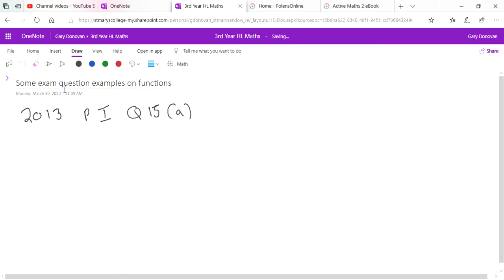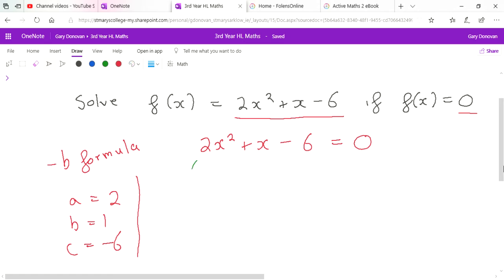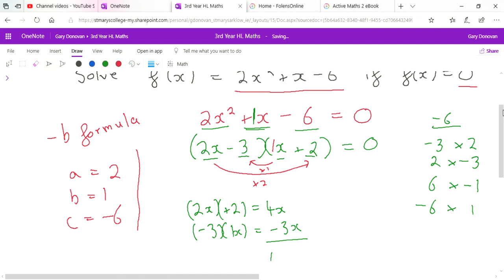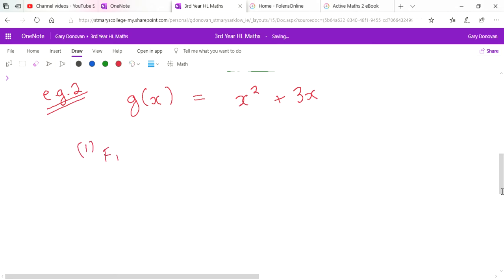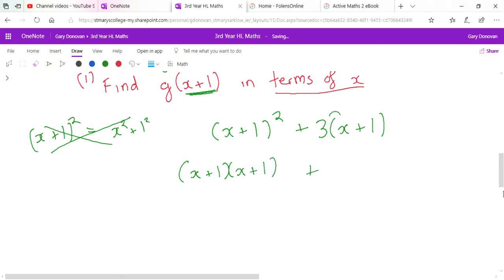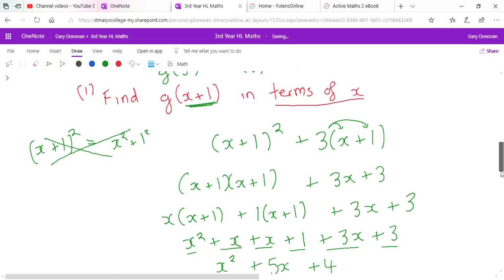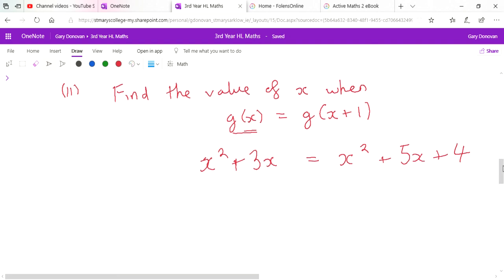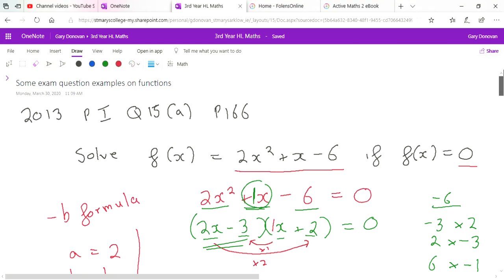Some exam question examples on functions